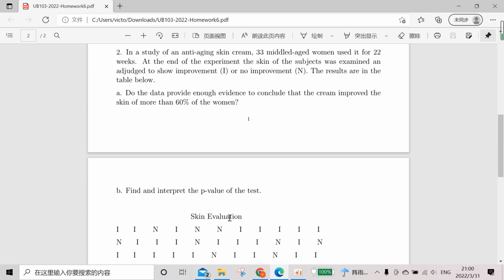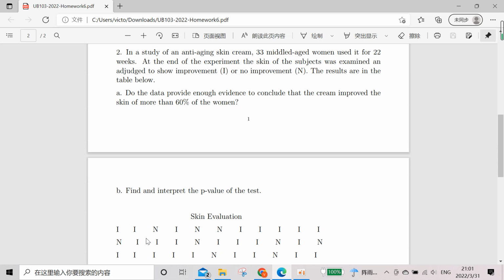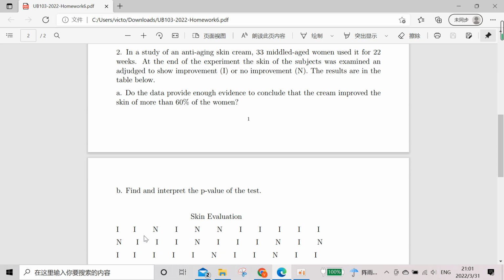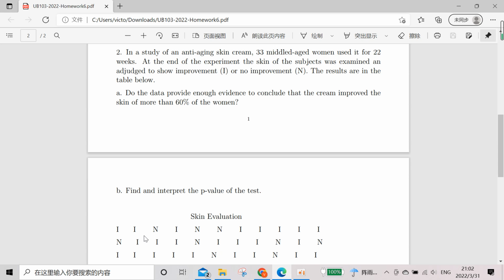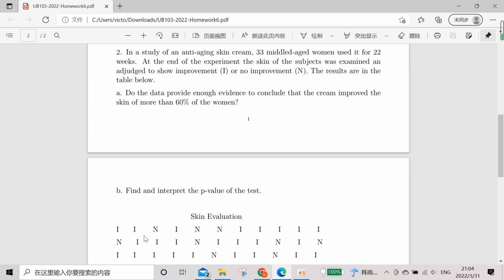Week 9 Office Hours_Thursday_03/31/2022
Continued--Go over home assignment 6